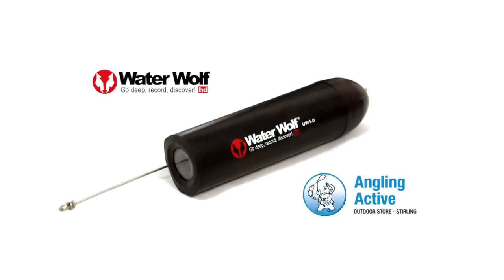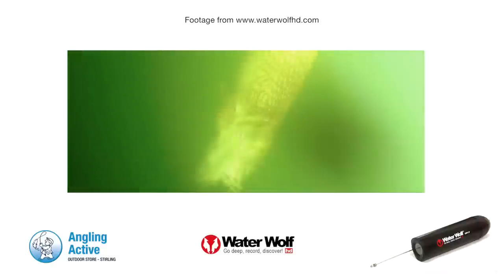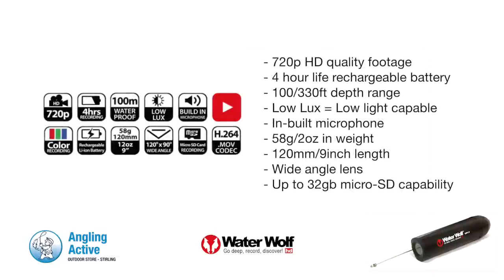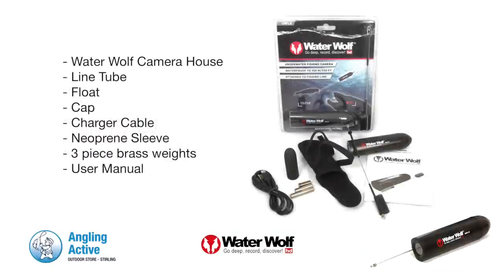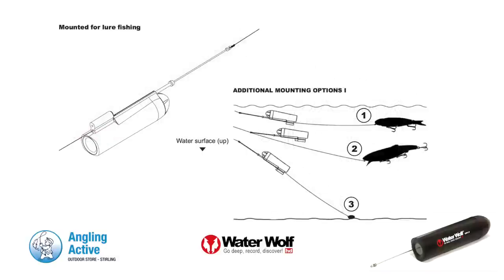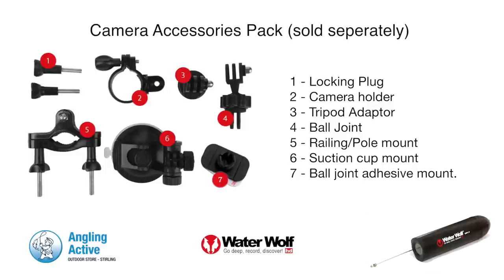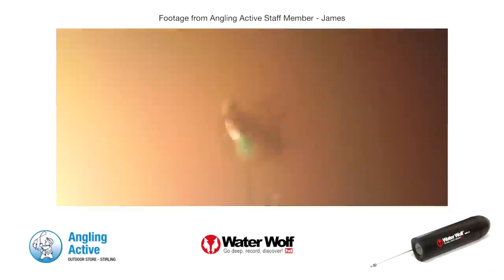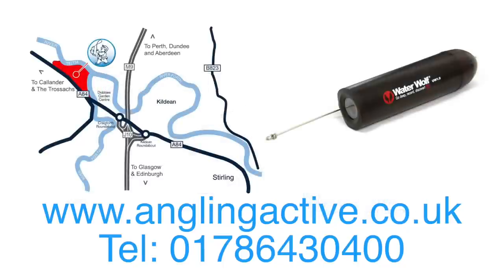Water Wolf HD Underwater Camera 2015 - Product Review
The Water Wolf HD underwater camera uncovers what happens under the water. 720p HD footage at the flick of a switch is as easy as it gets and the robust little camera has many possibilities for any angler. We love this little device for its value for money and effectiveness.
Link to the product page for the Water Wolf HD Underwater Camera at Angling Active: